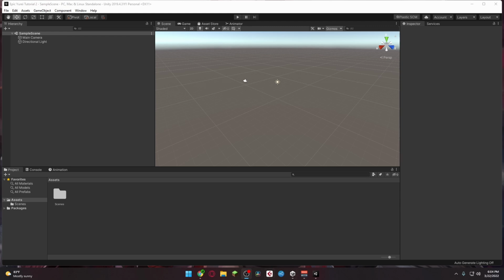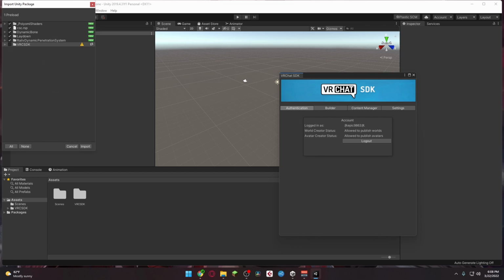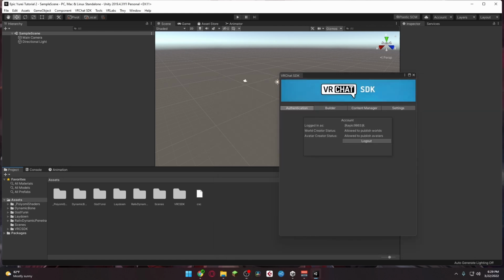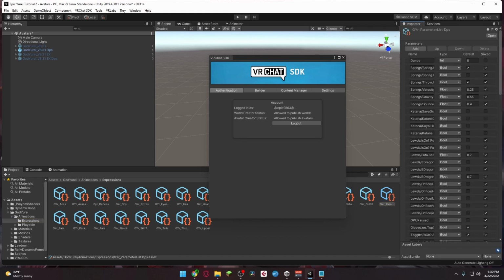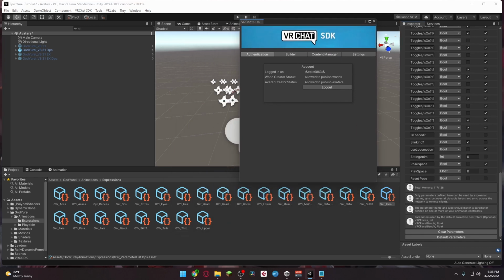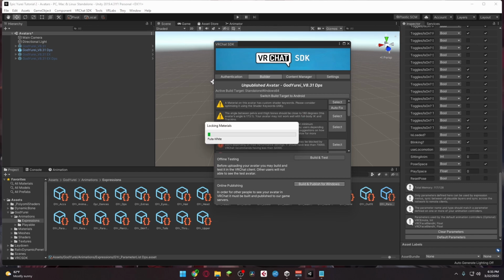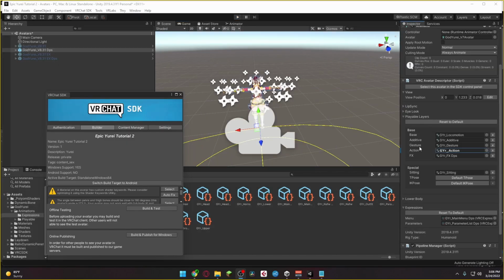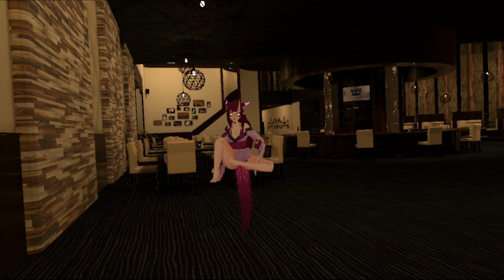Adding Lay Sit to an Avatar in Unity for VRChat || Unity Tutorial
Hello Friends,

Today Aqua will be showing you how to add Lay/Sit to an avatar in Unity for VRChat.

Comment any specific thing you'd like me to show you how to do.